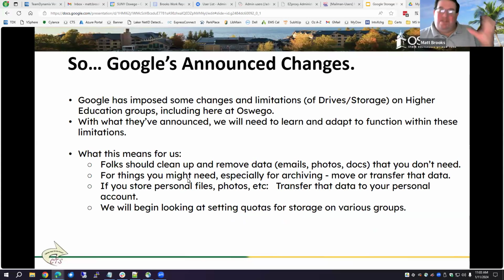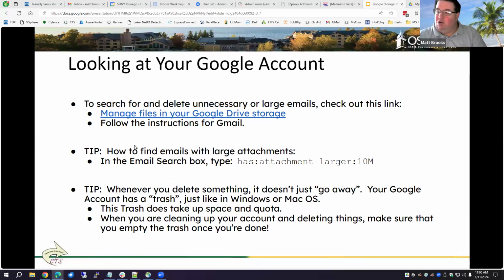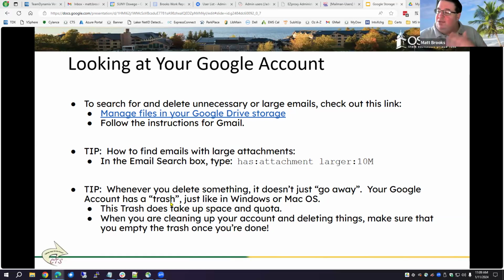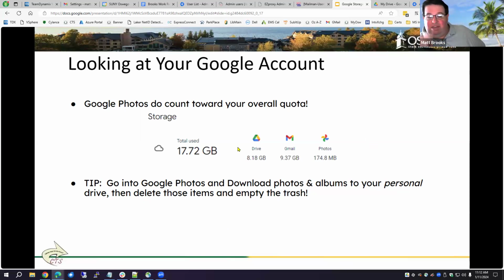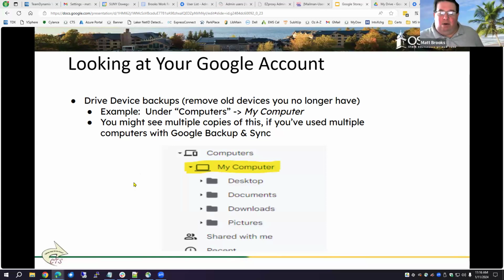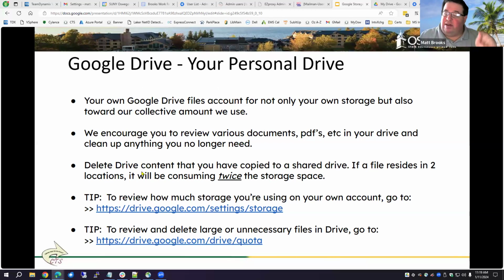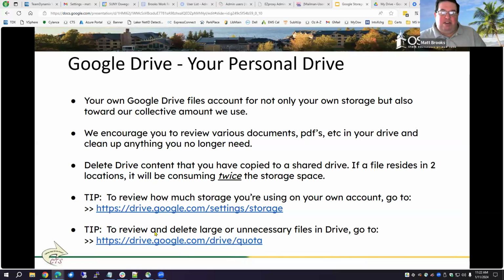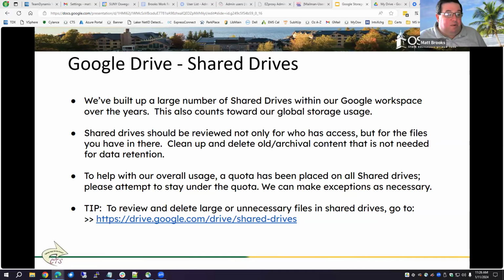Session 33: Google Storage: Ways to Organize and Clean Up Your Drives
Presenter: Matt Brooks

A look at Google Storage with SUNY Oswego:  Ways to store your data, how to organize, and tips for cleaning up and archiving.